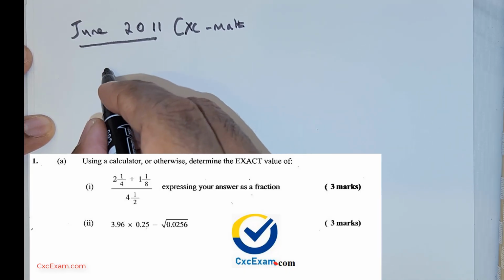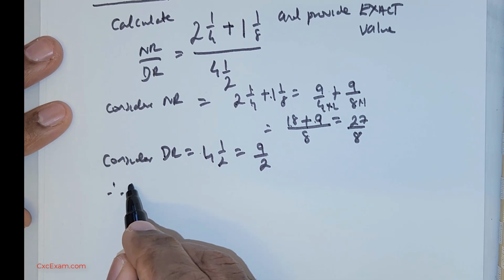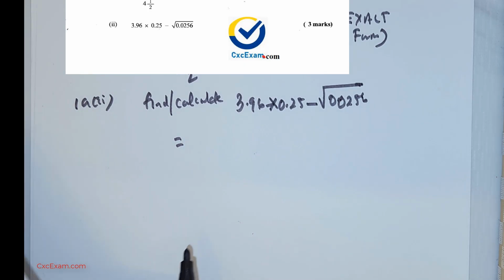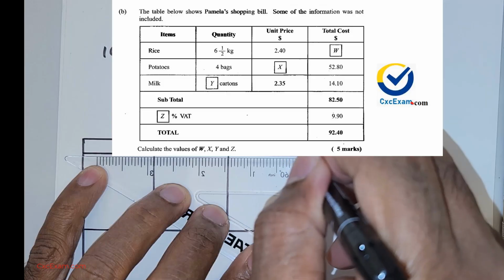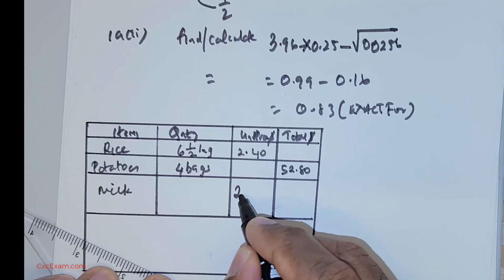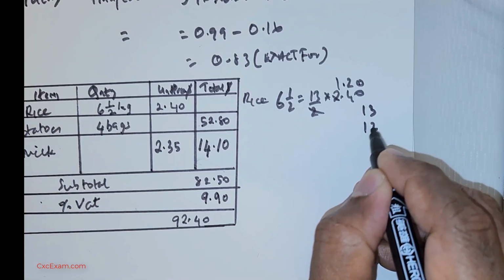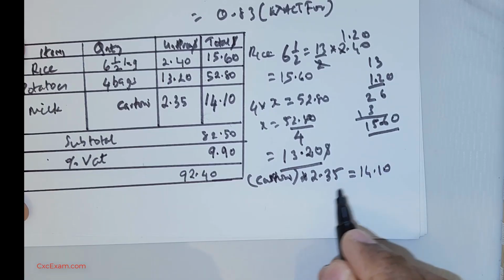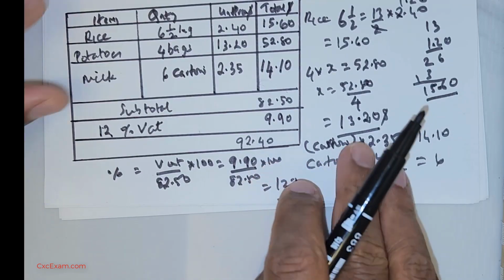▶️ CXC / CSEC Mathematics MAY JUNE 2011 | Step-by-Step Solutions\ Question no:1